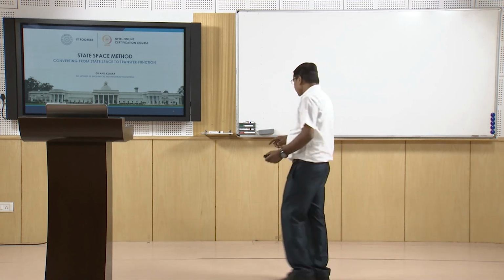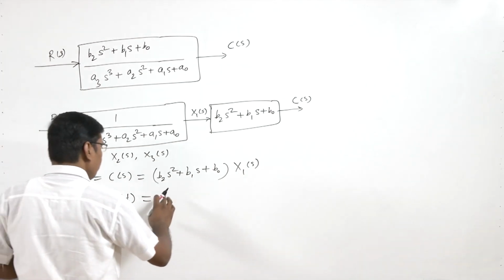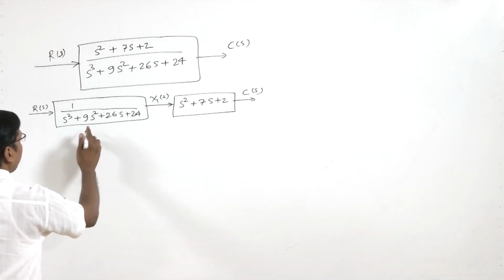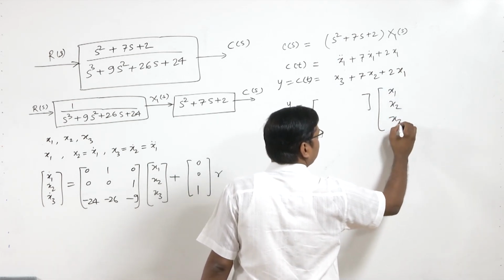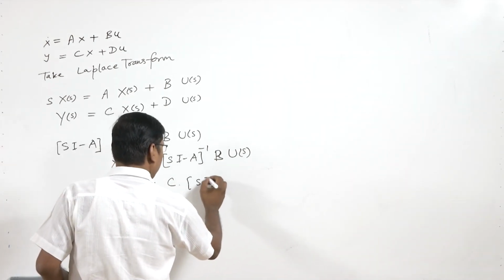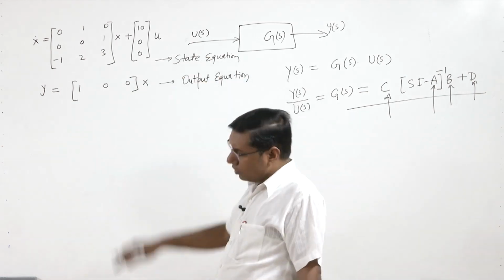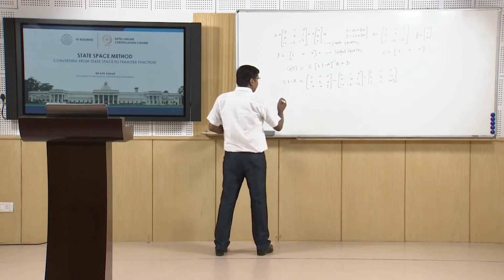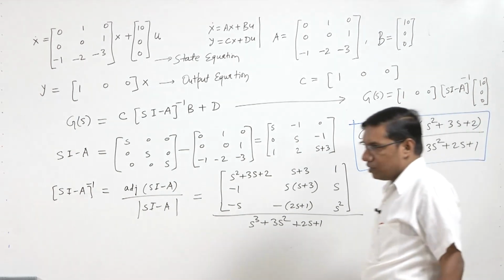Lecture 33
This lecture discusses the procedure of converting from state space to transfer function with related examples